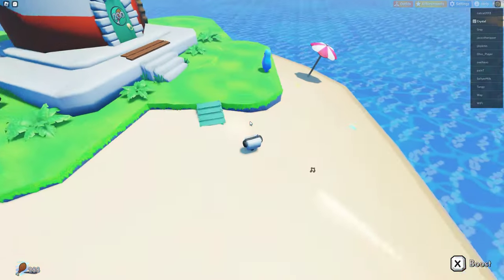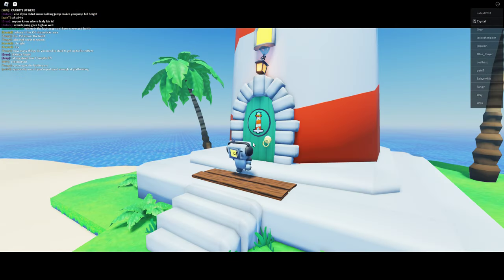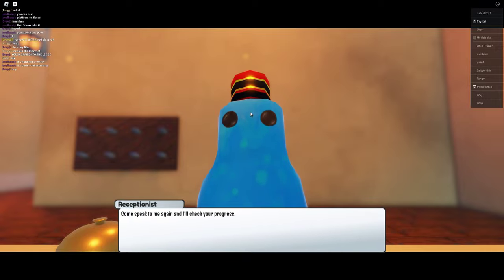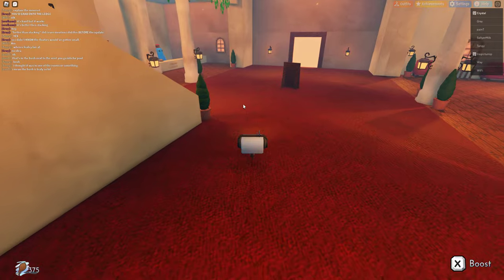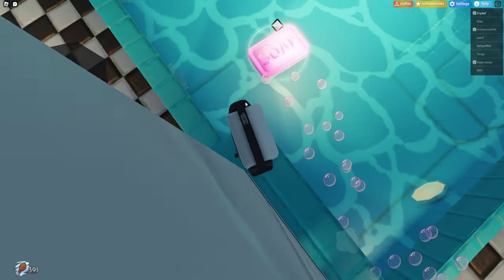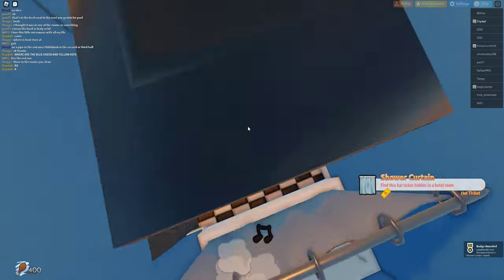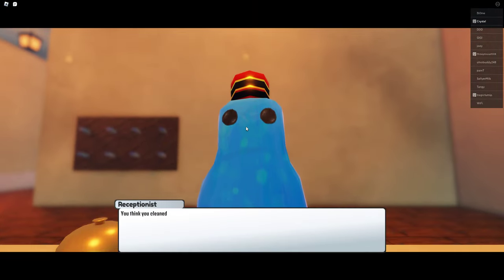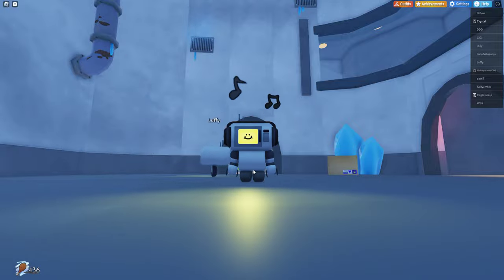playing underrated games 4.3: microwave dinner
very epic video where we do lighthouse and hotel